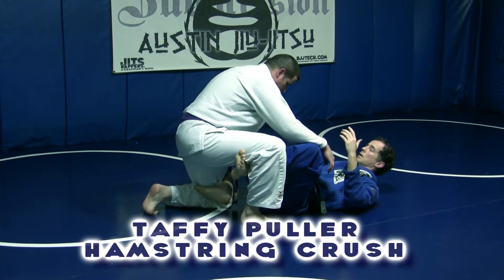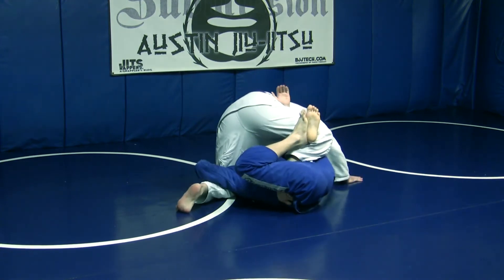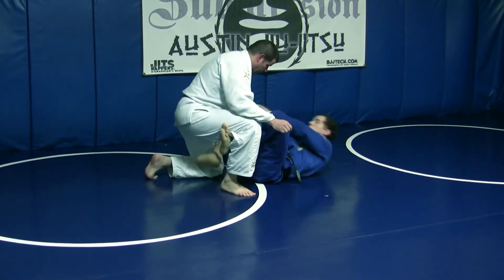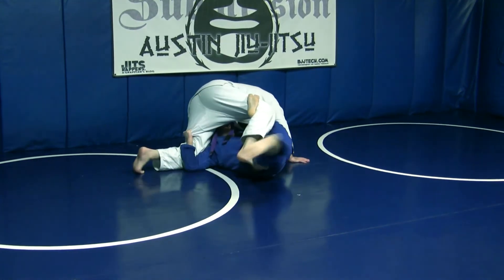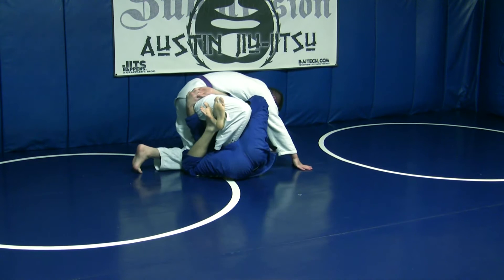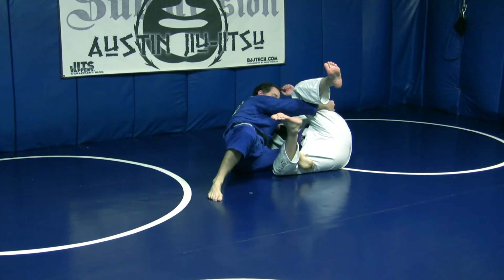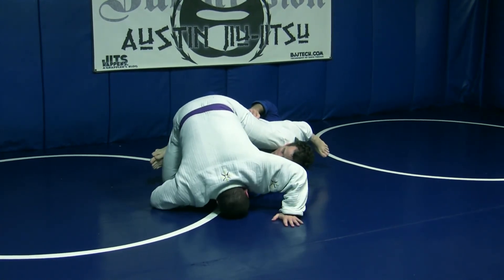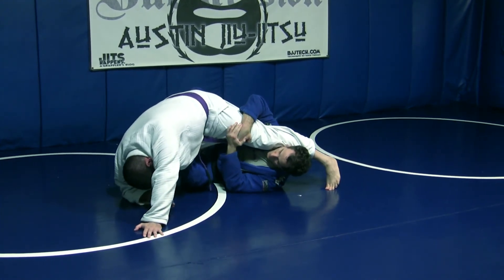Taffy Puller Hamstring Crush